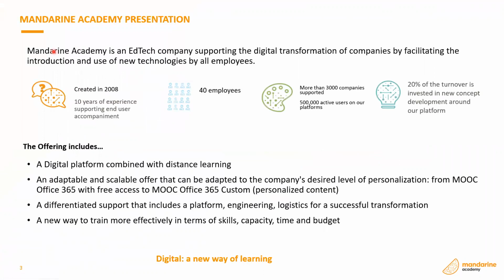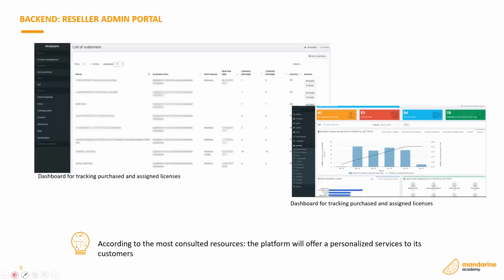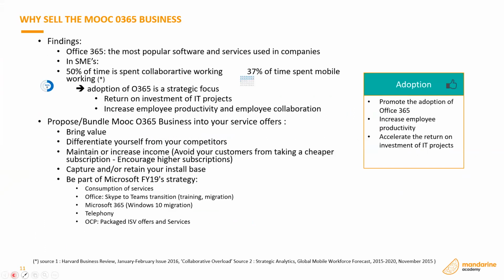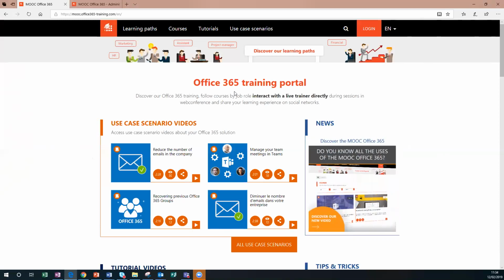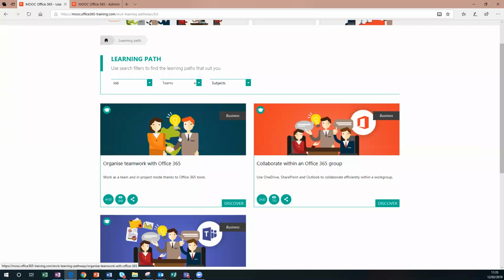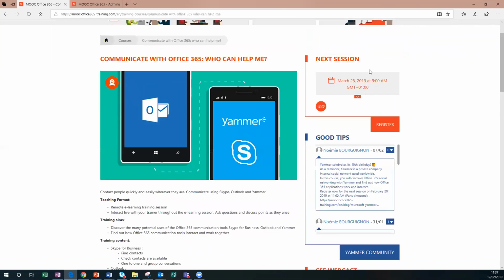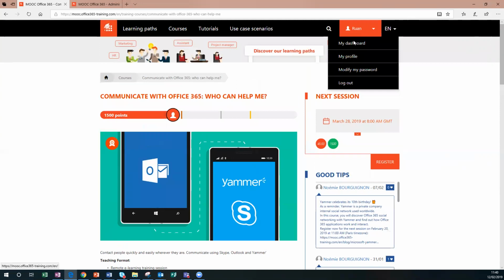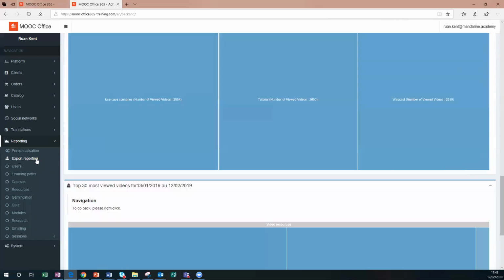Mandarine Academy - MOOC Office 365 Business Partner Presentation